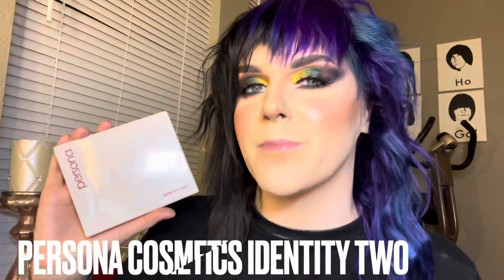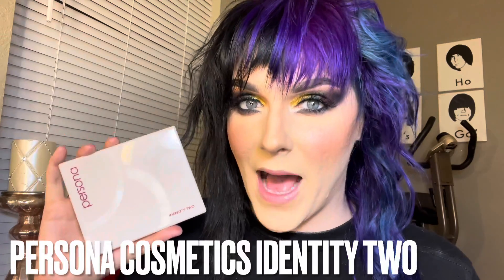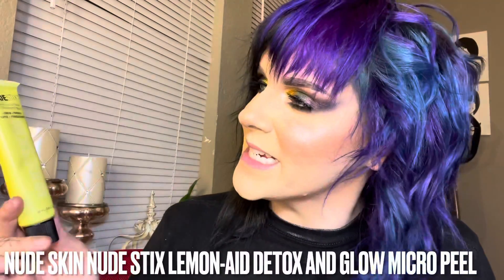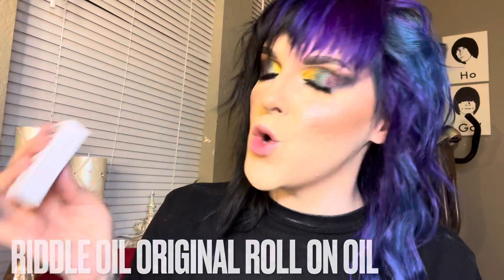Boxycharm November 2021 Premium Box Unboxing | Thebriabeauty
to save money.
to save money.
to save $6 on their new eyeshadow palettes.